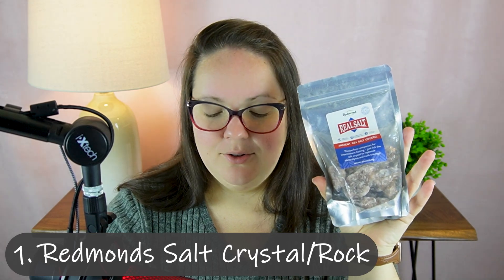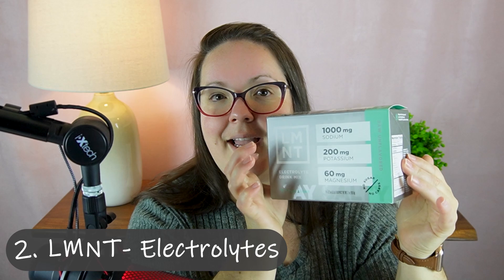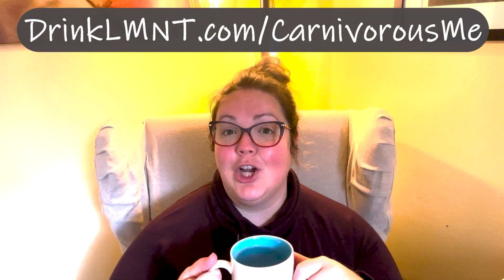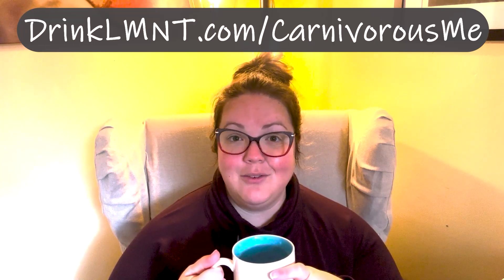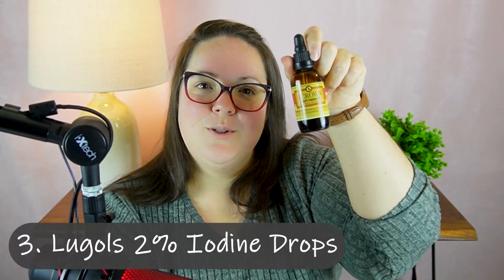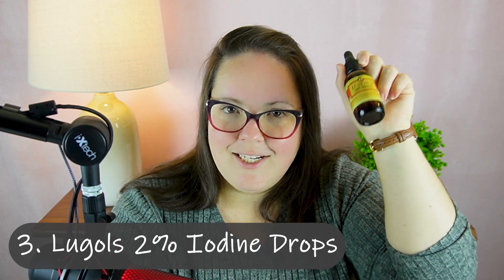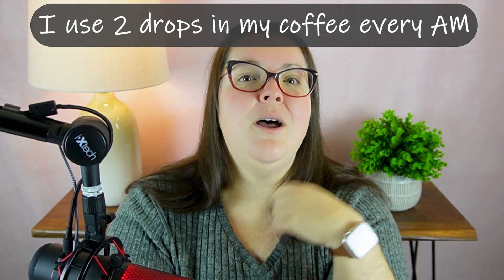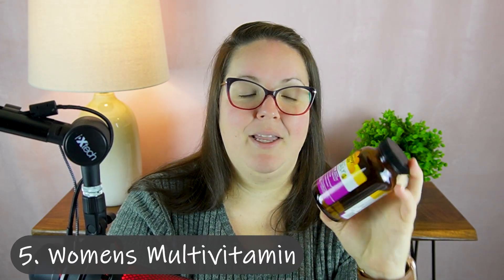5 Essential Supplements I Use on the Carnivore Diet 🥩💪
These are the 5 supplements I take to help support my carnivore journey!

*Want some 1:1 coaching OR Group coaching, check it out here!*

**group coaching around tiny habits and carnivore/keto will be available starting April 1st

Use Code: CARNIVOROUSME

Use code: CarnivorousMe

Use Code: CarnivorousMe

You can get a free sample pack with any purchase if you head to

3- Lugols 2% Iodine
4- Country Life D3
5- Country Life Womens Multivitamin